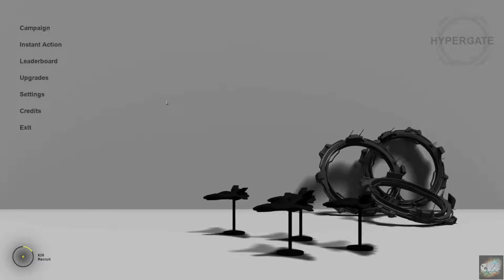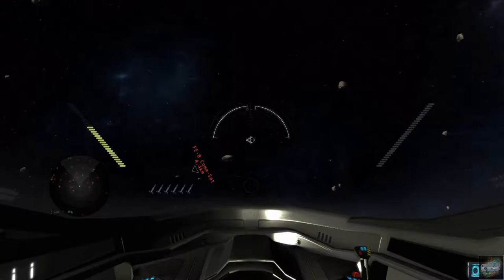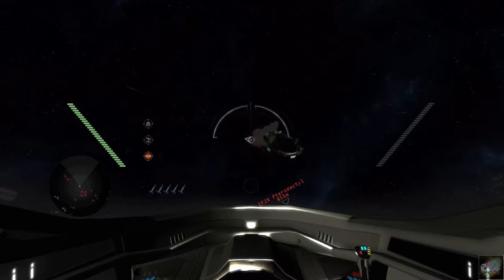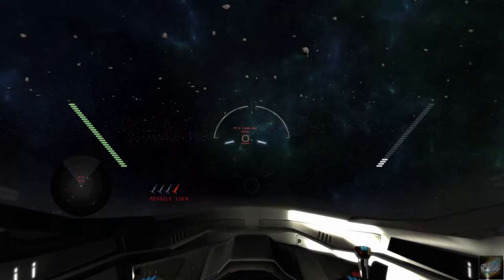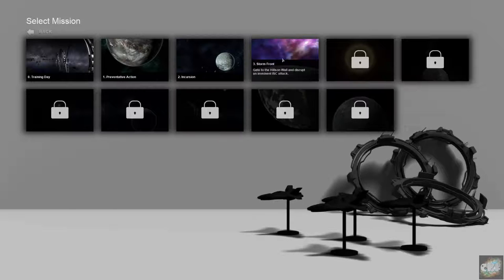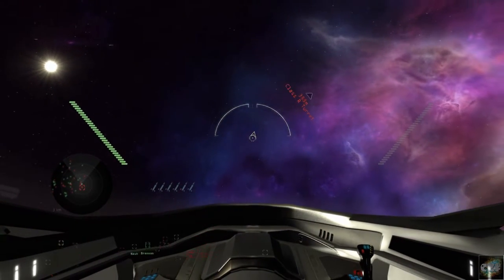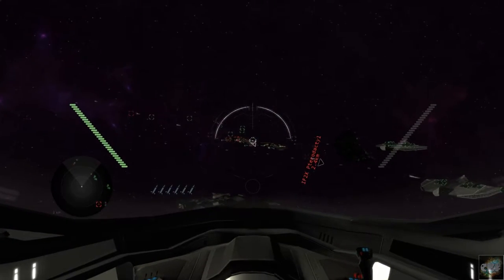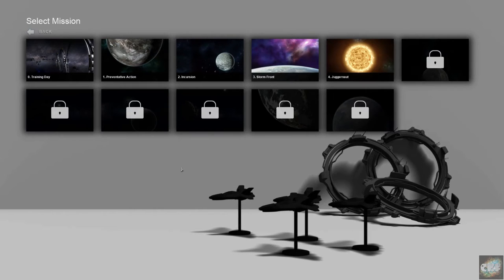Let’s Play Hypergate Part 02 – Incursion and Storm Front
Hello everyone Commander Kingfish here and I am playing Hypergate.  Taking out satellites and turrets but still a rookie.  Let’s see if the Commander can become a top notch pilot and save the world.